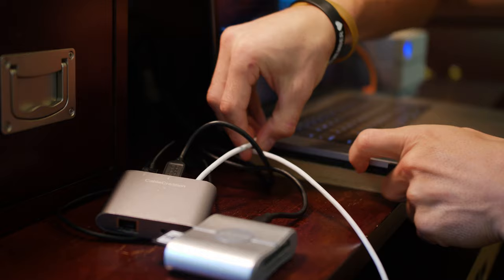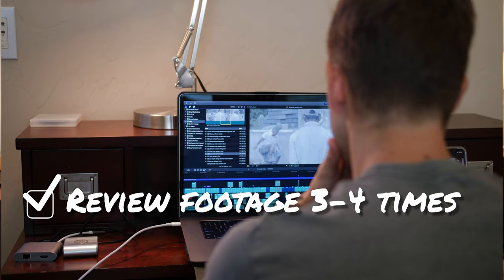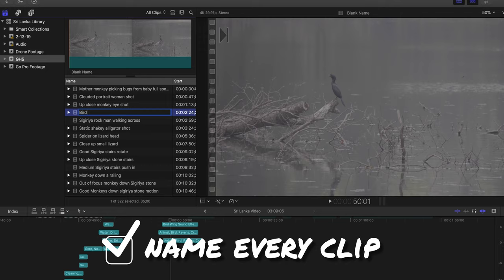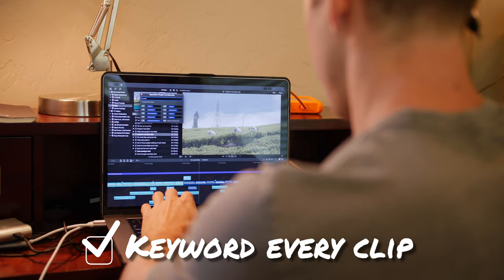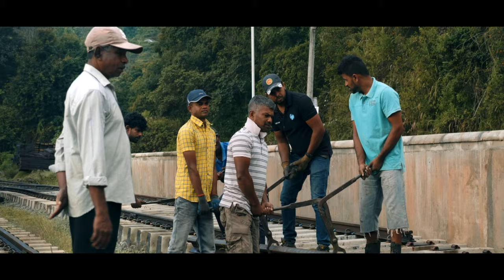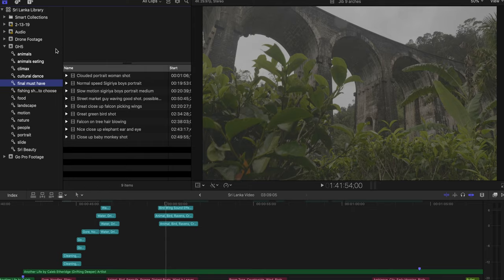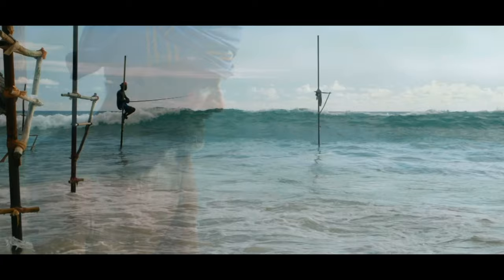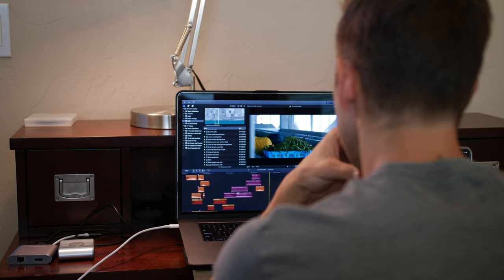My Personal Video Editing Process in Final Cut Pro / How to create a travel film in the editing room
Just a run through of my what I think is the best and most efficient editing process in Final Cut Pro X when creating travel films! Hopefully there are some pointers you can take away and implement into your editing process.

🏡saigon surge. | a tilt shift video🏡